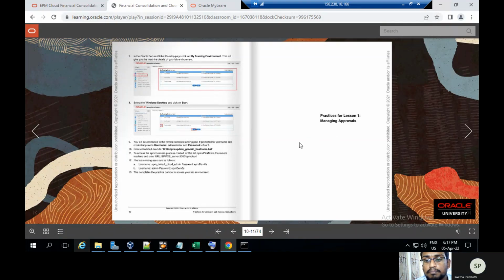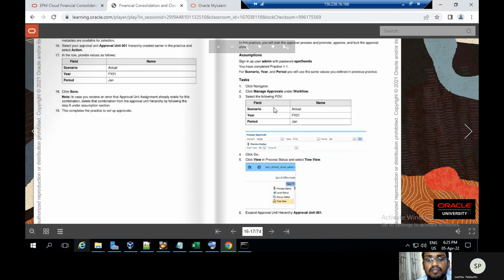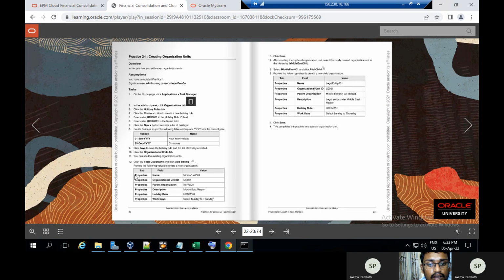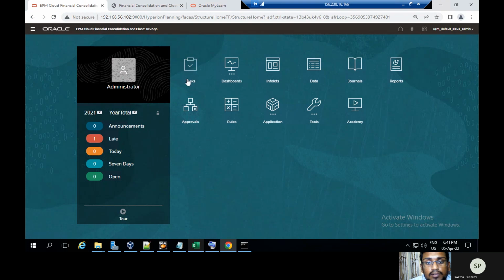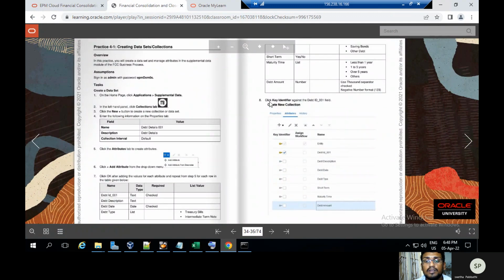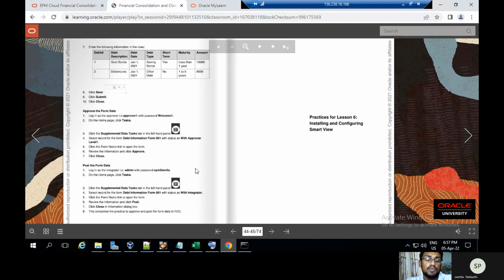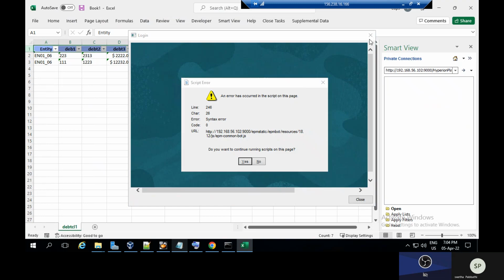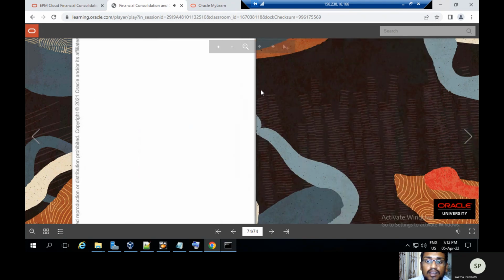ACTIVITY GUIDE TOPIC 4 FCCS Sai Mani